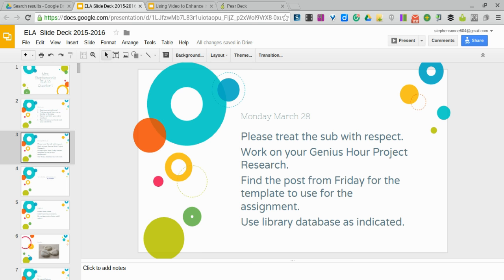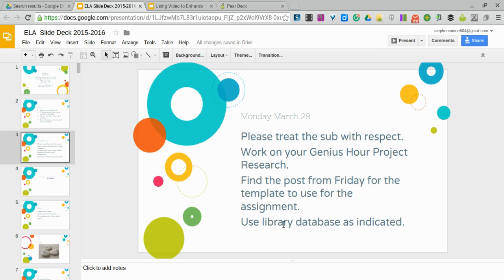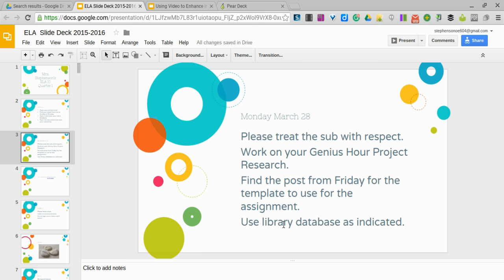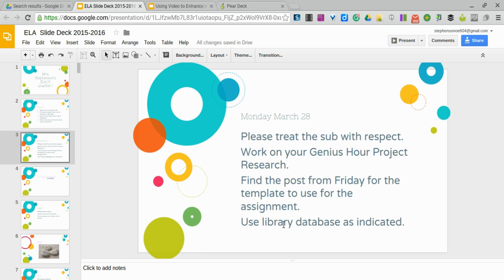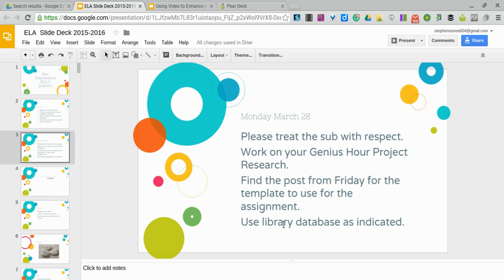Monday Mar 28 Directions